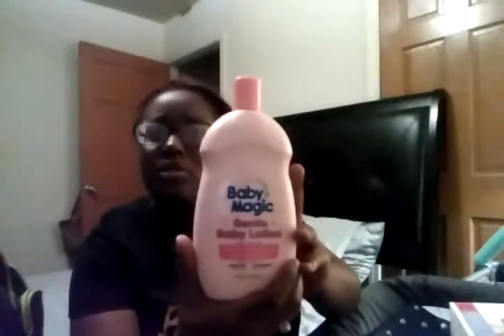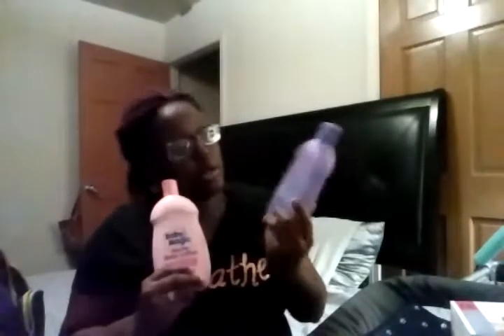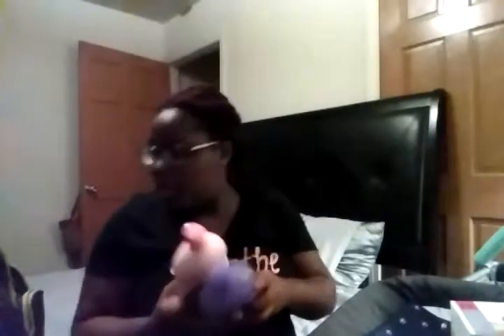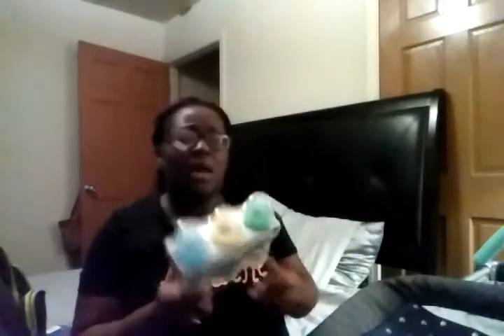Baby haul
Just decided to post the few things I had got to just because I was in a good mood so I hope you enjoy this small clip quality isn't A1 but this is only the beginning stay tuned for many more